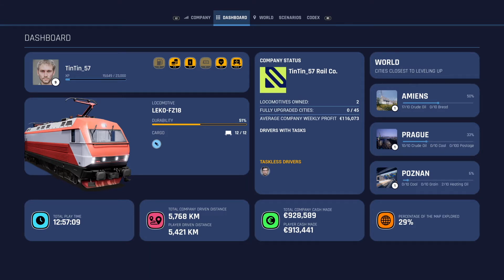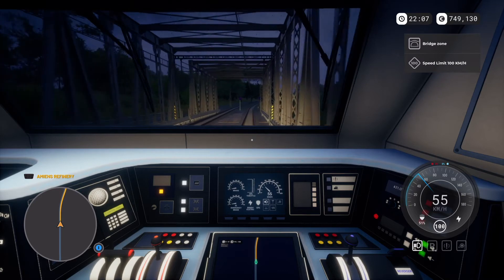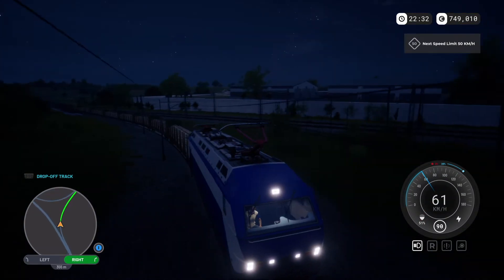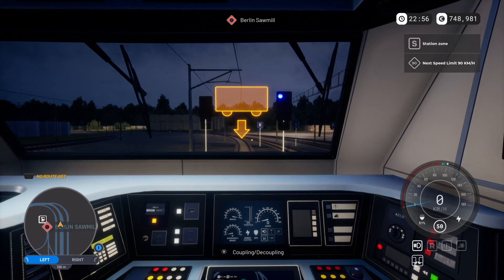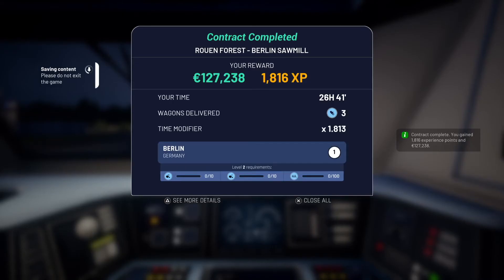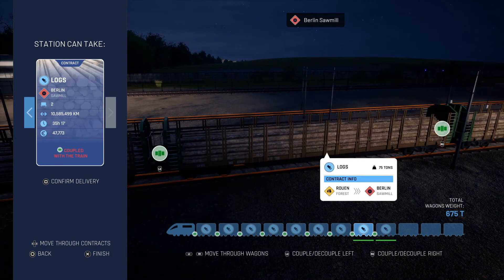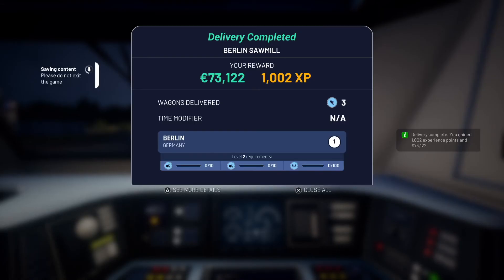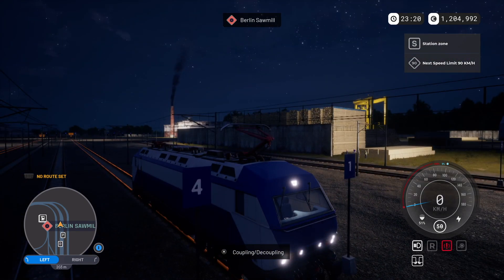Train Life: A Railway Simulator | CORRECT APPROACH & DELIVERY!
In this video I'll show you how to correctly approach your destination and navigate to the correct delivery track and also how to complete the deliveries and get paid!

Drive faithfully reproduced iconic trains, such as the ICE 3, ICE 4 and NEWAG Griffin
Create and customise your own trains, from their outer appearance to your cab interior
Manage your company: hire conductors, choose contracts, build your network, maintain your locomotives to prevent breakdowns and emergency repairs
Travel 10,000 kilometres of track through the towns and countryside’s of Eastern Europe, Western Europe, and the Alps region
Visit a wide range of true-to-life stations, such as Berlin Central Station, Zurich Main Station, and the Gare du Nord in Paris